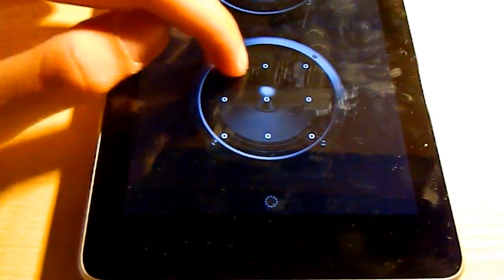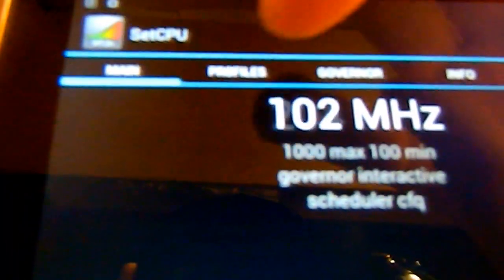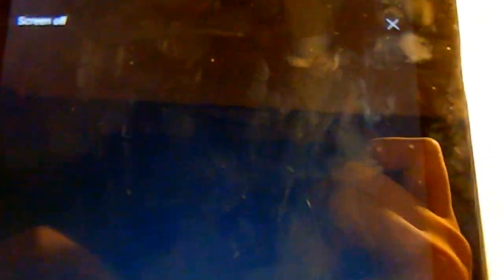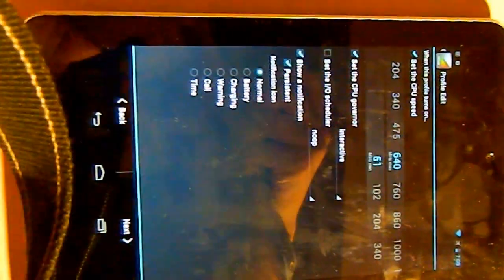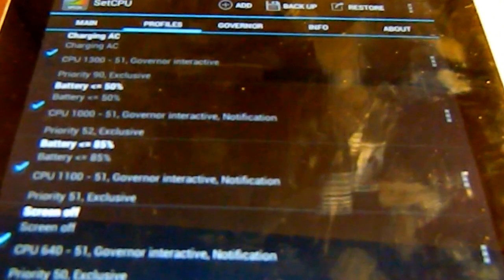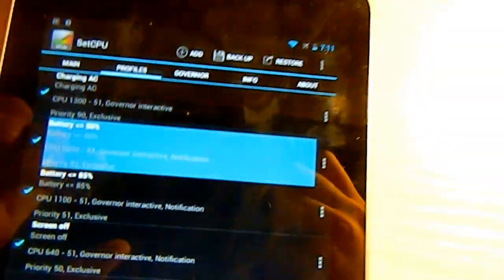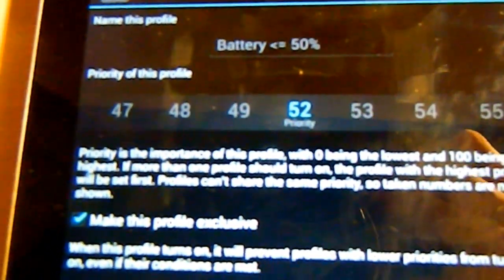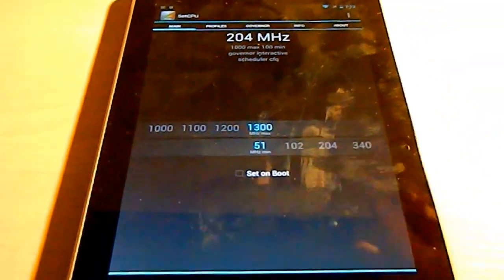How to increase your battery life on your nexus 7 or any android device (ROOT REQUIRED)